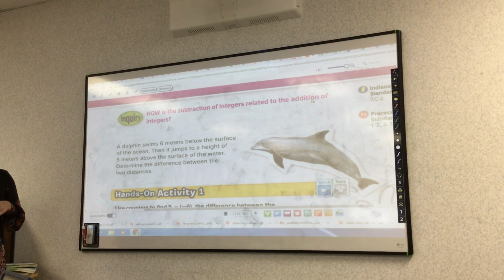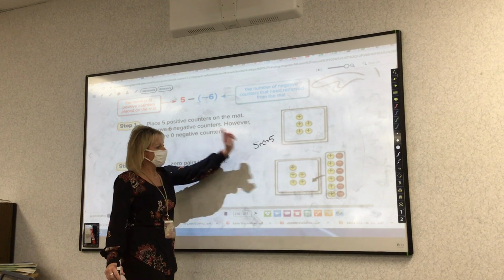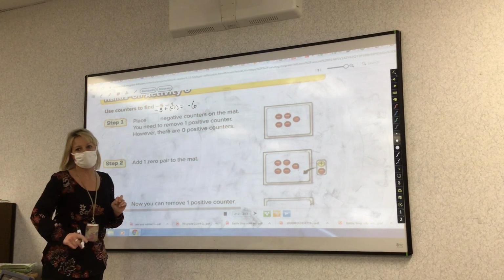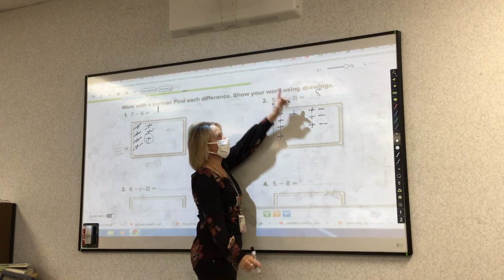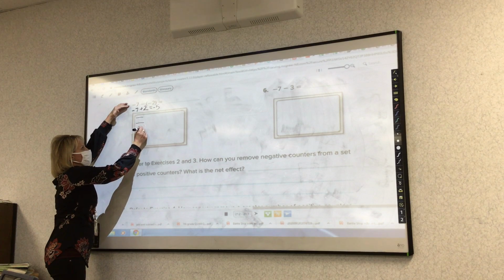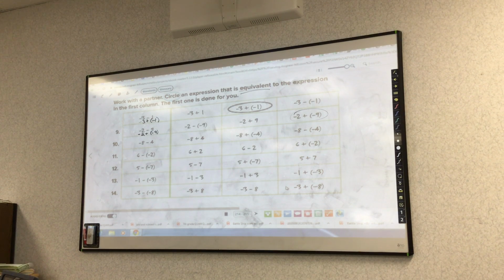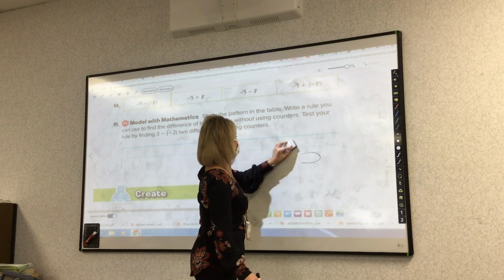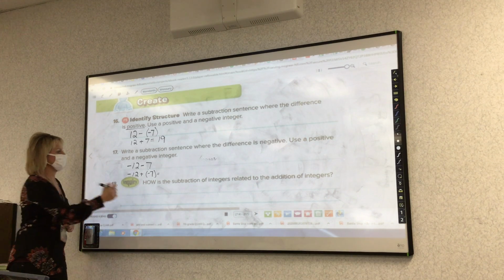P.211 inquiry lab-subtraction of integers